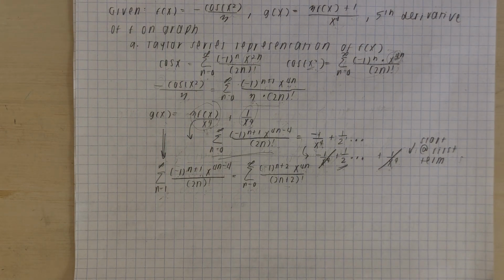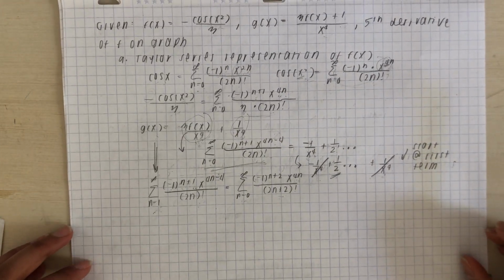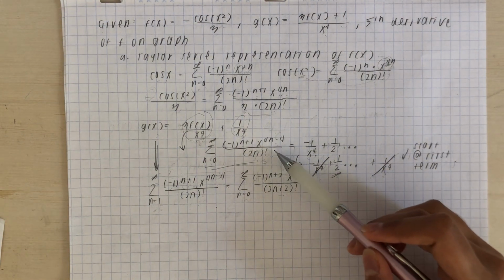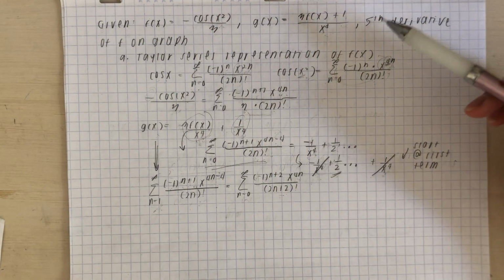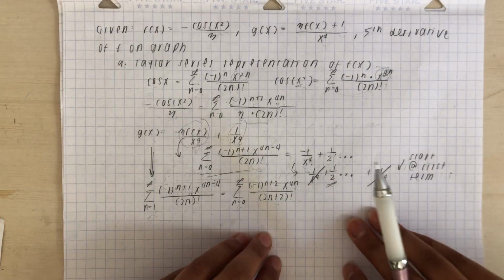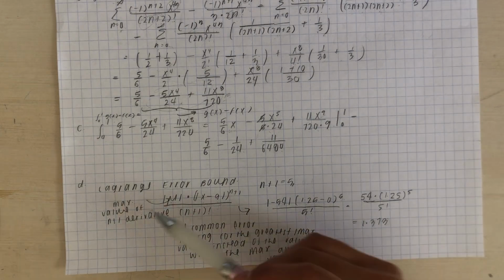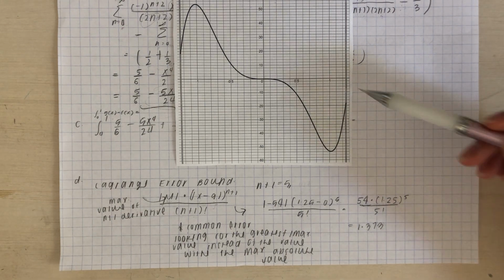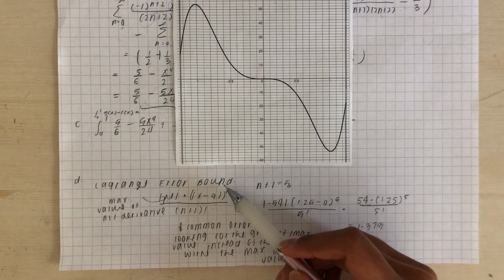Calculus BC Power Series Meaty Problem Solution